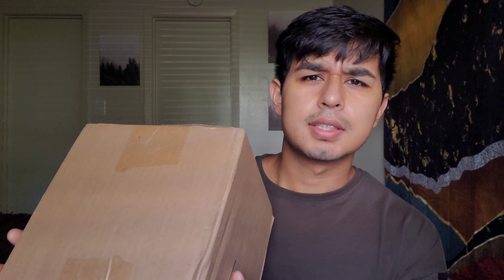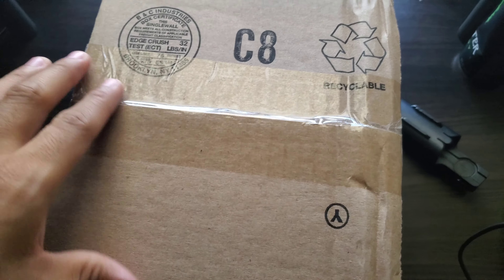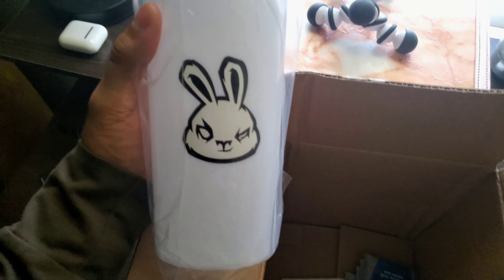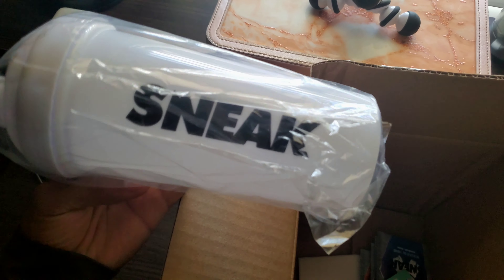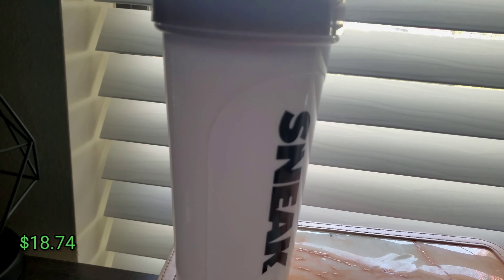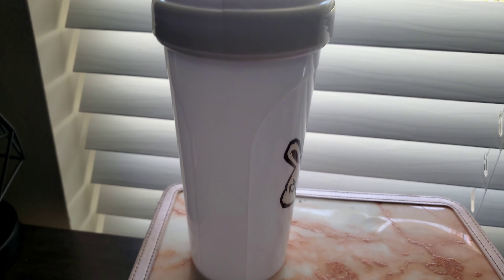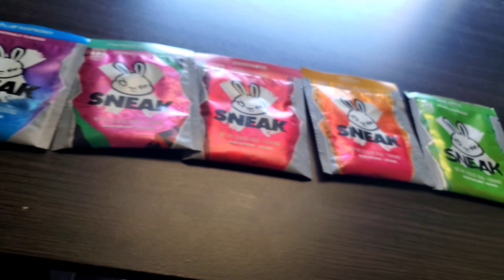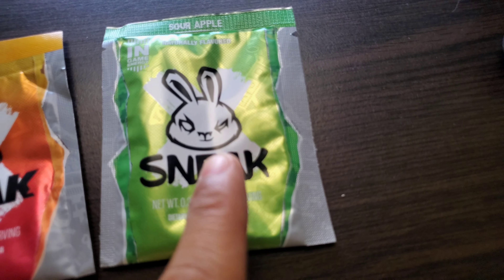The BEST preworkout supplement |unboxing| Sneak